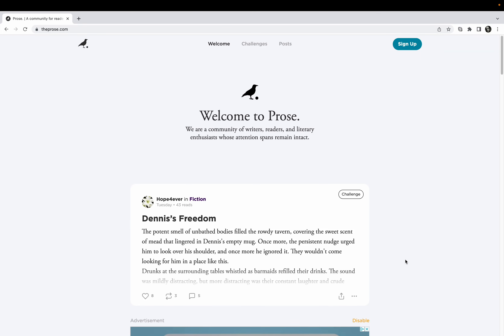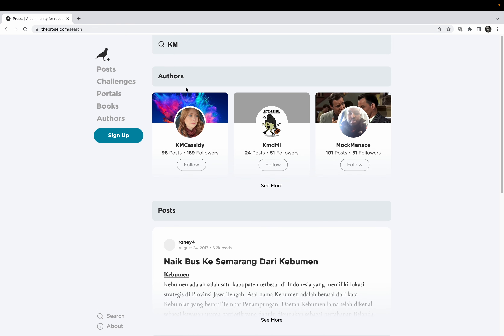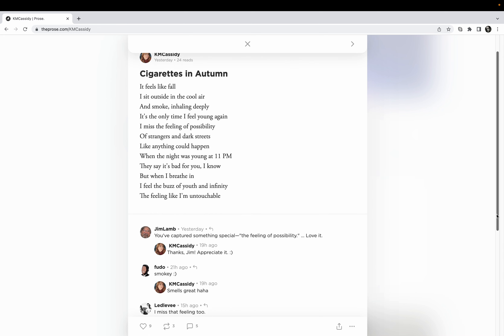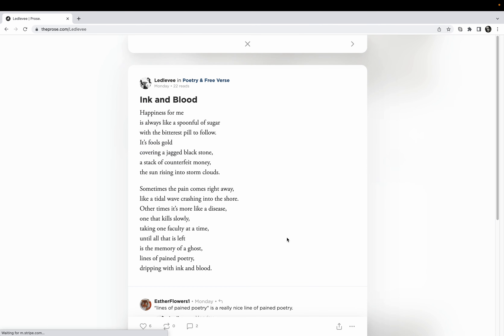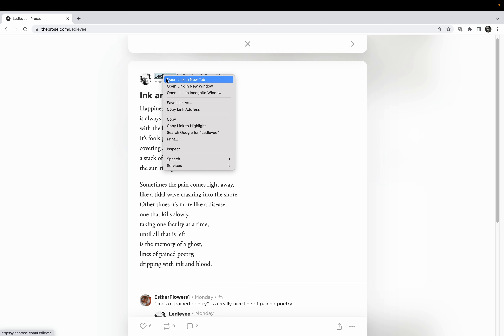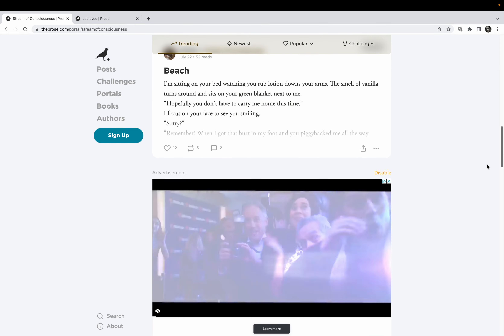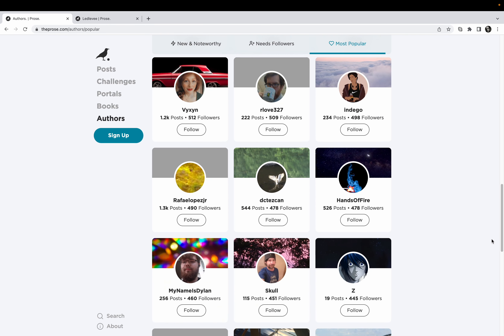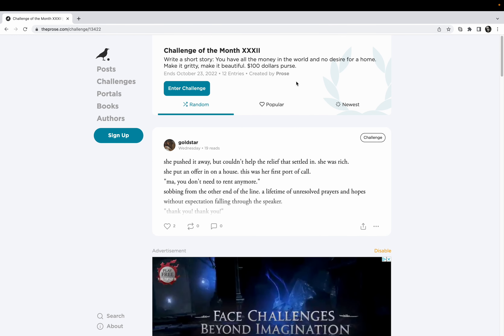Prose. Coffee. Let's scroll.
Commentary and reading with and impromptu walk-through from one of the founders of Prose., the app for writers and readers. In our first official YouTube video, we feature two writers, and grip of others. Thought of in 2014, in Austin, a lightning strike through the hangover haze of SXSW, the app is a platform for all things literary--from fiction to non, from poetry to satire to stream of consciousness, from sci-fi to suspense, cyberpunk to erotica to all of it: A reach across all genres, and into a few created on the app itself. A place for avid readers and writers. Come on in.